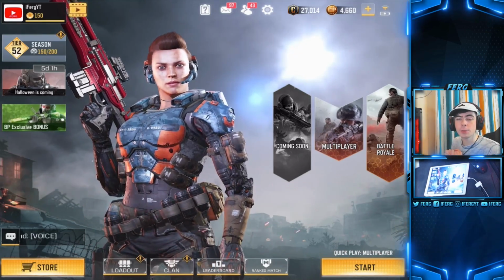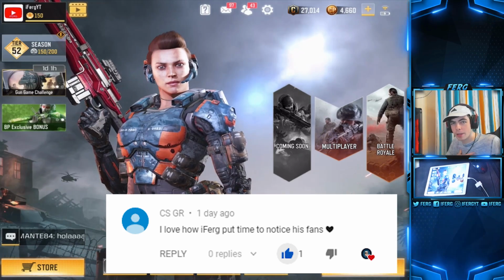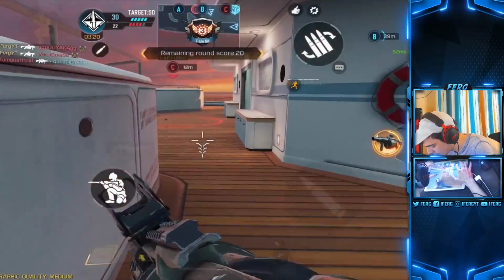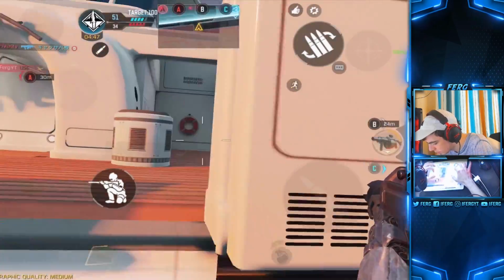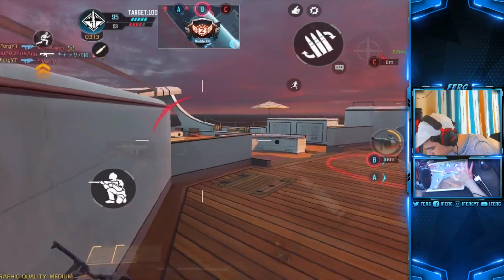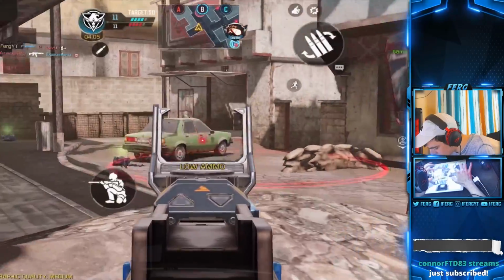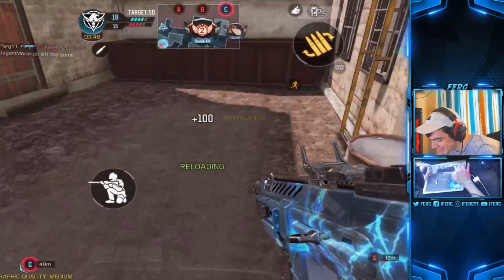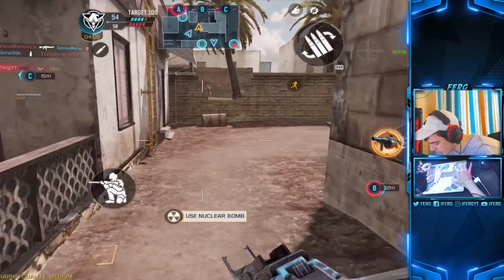Using the WORST SMGS to get 3 NUCLEAR BOMBS in COD Mobile! (these guns suck)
I was just informed that I am not allowed to post giveaway links on Youtube or my channel gets terminated so from here on use these links to follow my social medias and I will pick the winners from each social media!